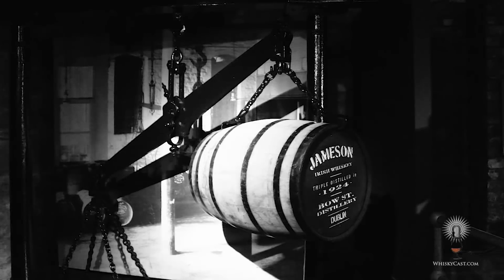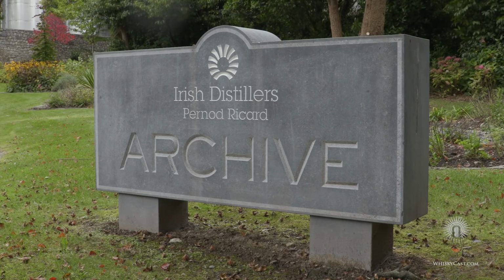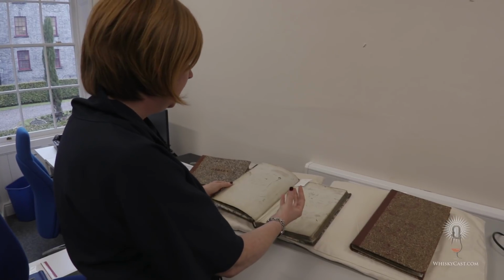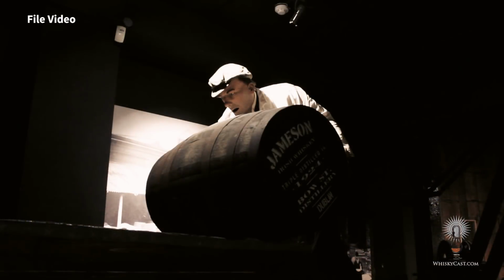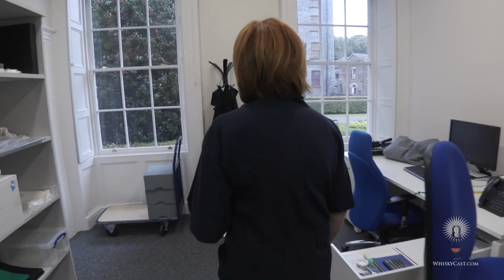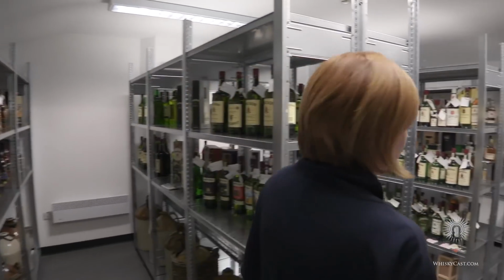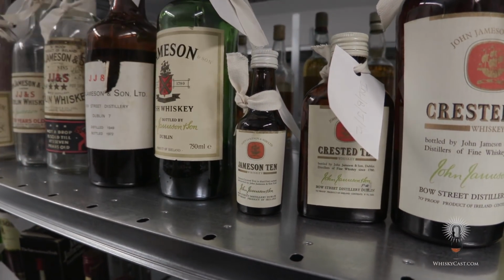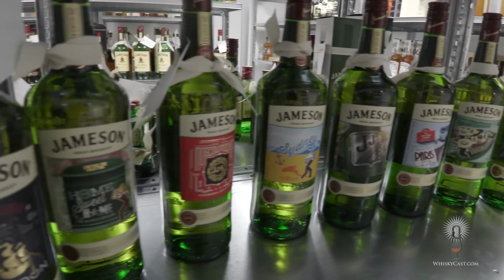WhiskyCast HD: The Archivist Preserving Irish Whiskey's History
Irish Whiskey's history has been written over centuries, but Carol Quinn has the unique task of preserving the history that was actually written down. The professional archivist has spent the last five years cataloging more than two centuries' worth of historic documents, photographs, and bottles from the distilleries that joined forces in 1966 to form Irish Distillers - and she's barely getting started. The stories hidden away in the Irish Whiskey Archive tell more than just the facts and figures ... they give today's whiskey lovers a glimpse of the people who helped put Irish Whiskey on the map.

Editor’s note: Production support for this episode was provided by Irish Distillers Pernod Ricard. In accordance with our ethics policy, WhiskyCast retains full editorial control over the content of this episode.